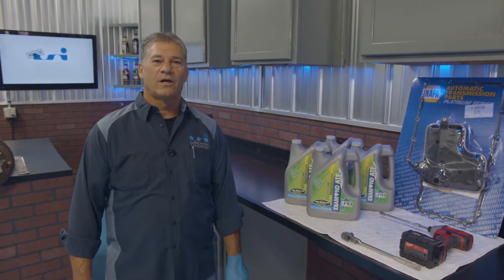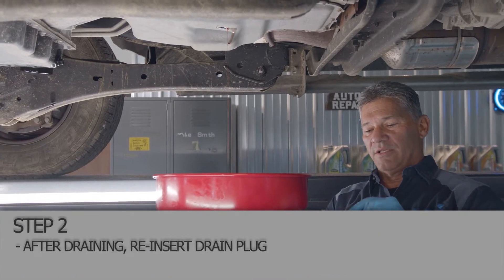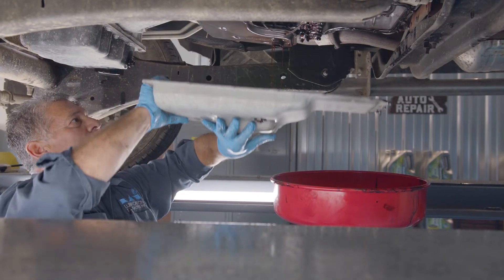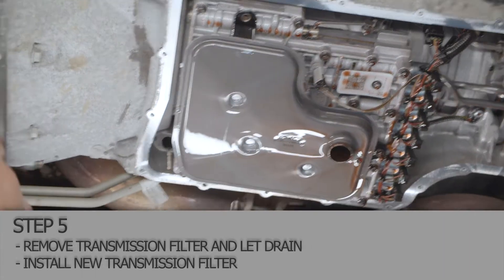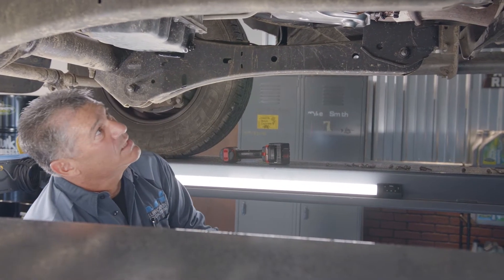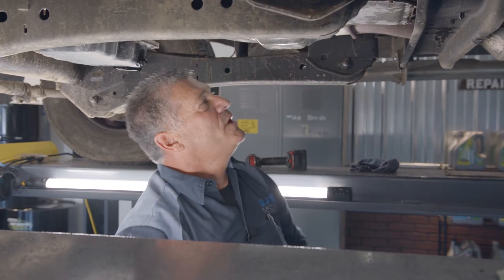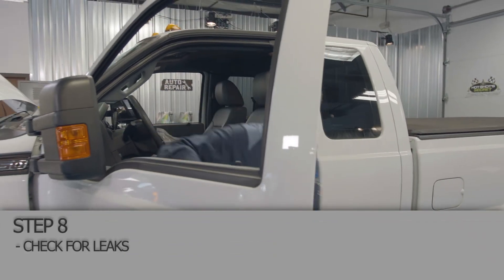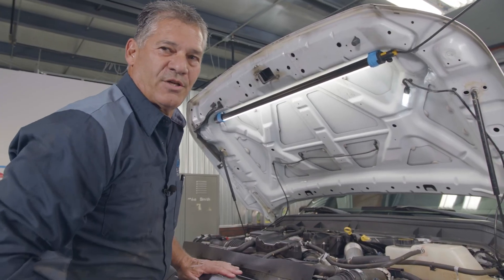How to Service a Transmission on a Ford 6.7L Powerstroke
Instructional video on changing the transmission oil and filter on a 2016 Ford F-250 with a 6.7L Powerstroke with automatic.
Model Years: 2011, 2012, 2013, 2014, 2015, 2016
6.7L Powerstroke is also available in 2017- current Ford Super Duty trucks.

It is intended to provide general guidance only. Tools, techniques, best practices, products and regulations are continually changing, We assume no responsibility for the completeness, reliability nor accuracy of the information in this video. It is the responsibility of the viewer to ensure compliance with all applicable laws and safety regulations. Hot Shot’s Secret disclaims liability for any omissions, errors, material performance or the outcome of any project.  Any action you take upon the information in this video is strictly at your own risk and we will not be liable for any losses and damages in connection the use of this video. If you have a question regarding any element of a project, please consult a professional rather than exclusively relying on this video.